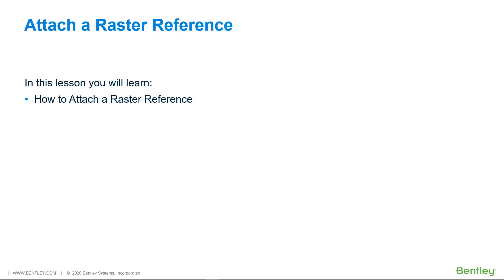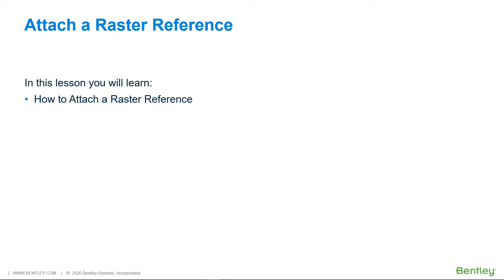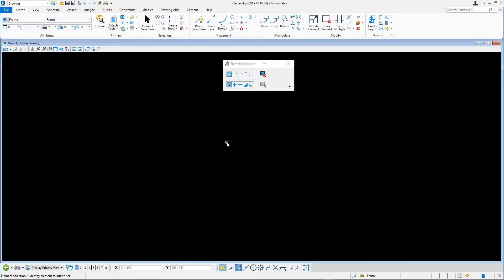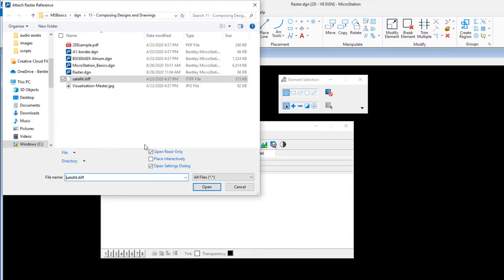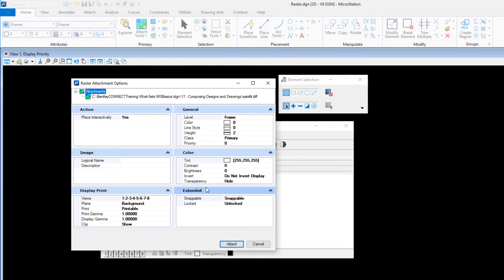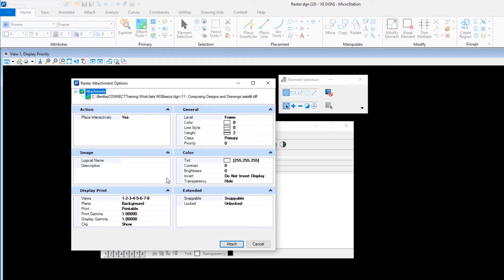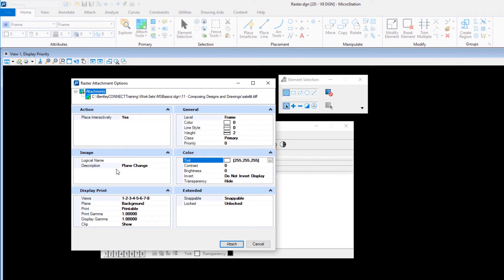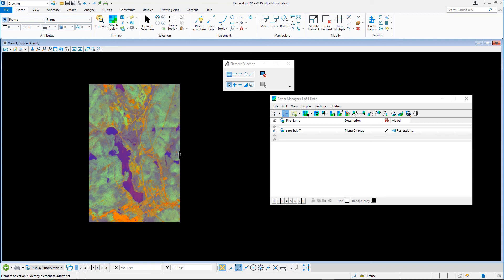6 Attach a Raster Image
Besides standard reference files, MicroStation also allows for the attachment of raster files as references. Using Raster Manager you can attach raster images of various formats, from monochrome to full color. You can modify the location, display order, and various other settings of previously attached raster image files. After watching this video you will be able to attach raster files as references and adjust their display.